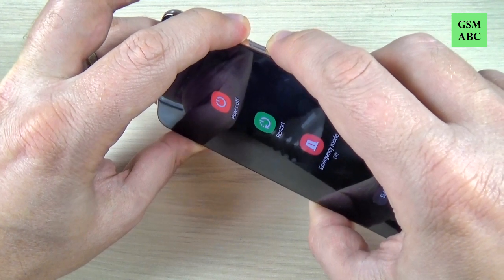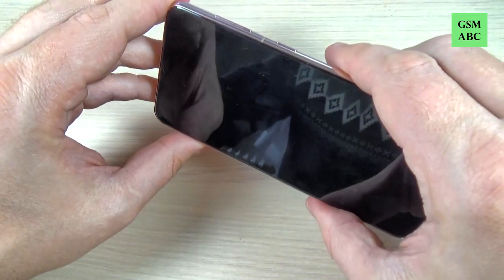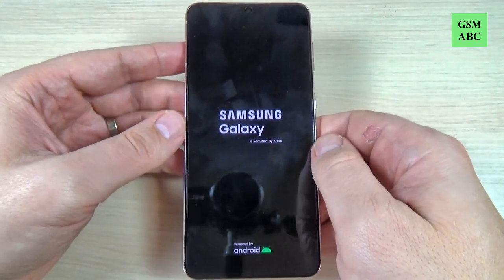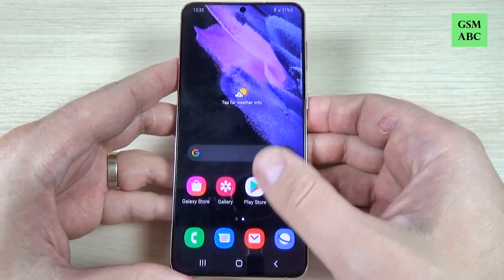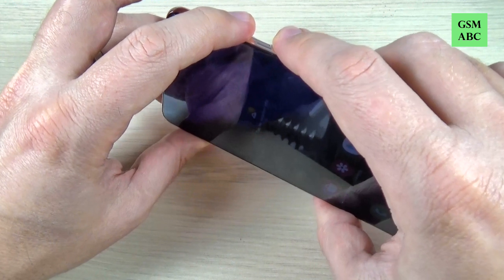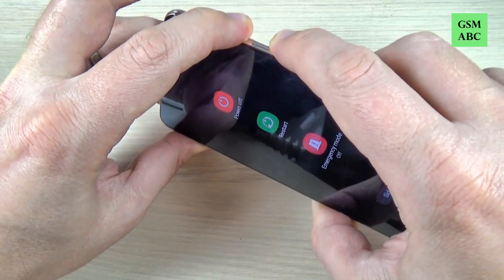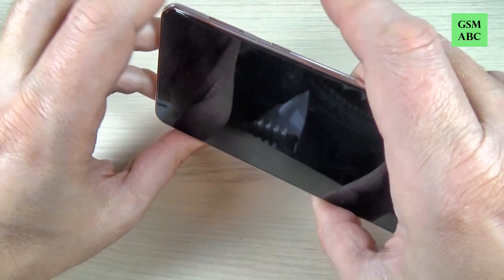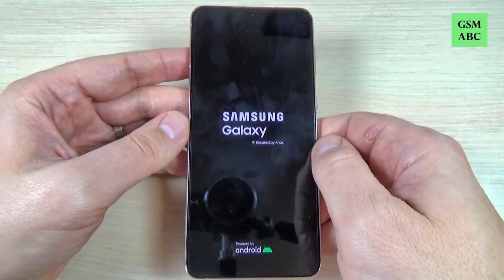How to Force Restart Frozen Samsung Galaxy S21 / S21+ / S21 Ultra 5G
In this video tutorial I'll show you how to force restart a frozen Samsung Galaxy S21, S21+ & S21 Ultra 5G (2021) with Android 11.